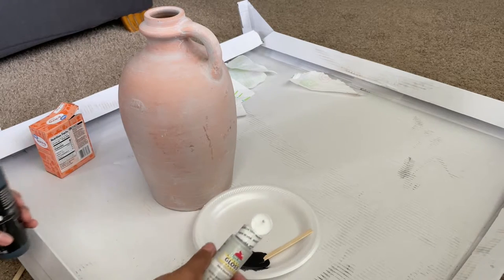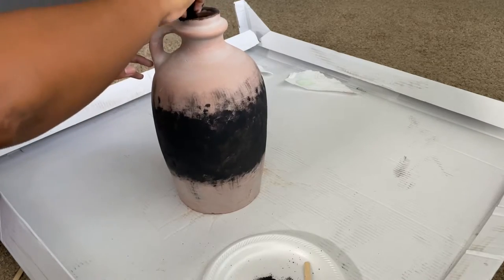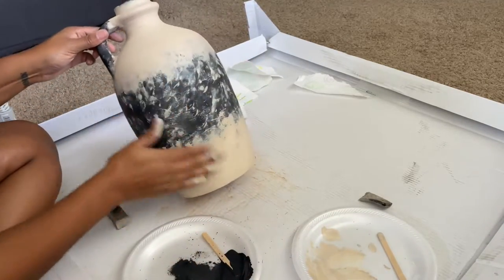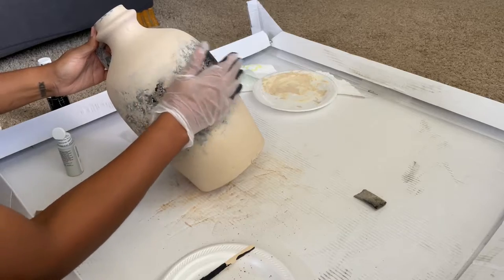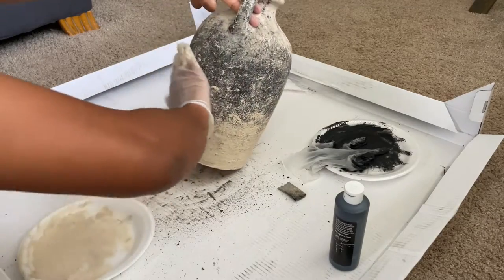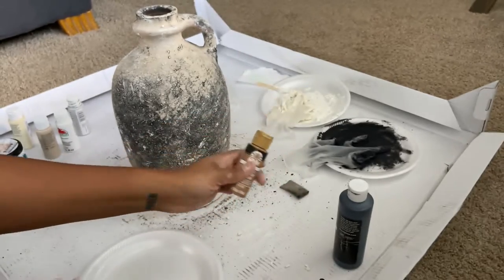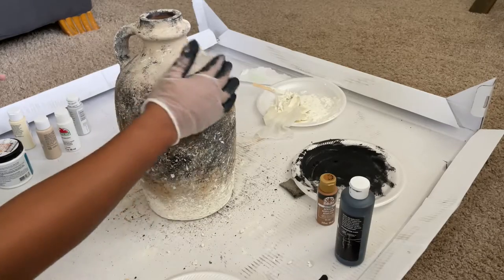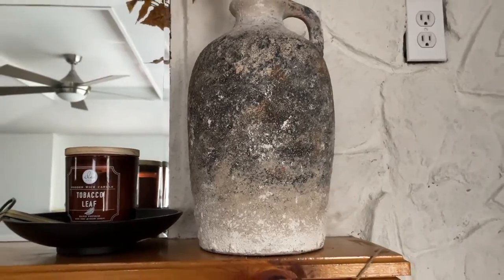DIY TEXTURED VASE | RESTORATION HARDWARE DUPE | HIGH END FALL DIY 2024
Hey W.A.M. Fam! Today I'll be taking you all along as I create a HIGH END DIY Restoration Hardware inspired vessel. The texture and aged look of their vessels is EVERYTHING and I had to try my hand at creating it ON A BUDGET. I hope you all enjoy!!

Products Used
White Lightweight Tile and Stone Mortar
Beachcomber beige paint
FolkArt Cinnamon Paint
Black paint
Rubber Gloves